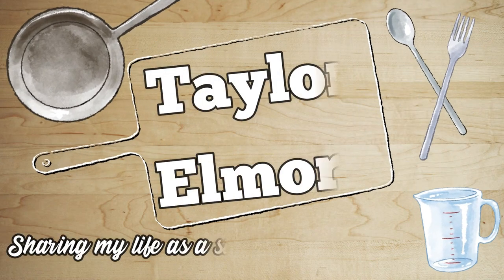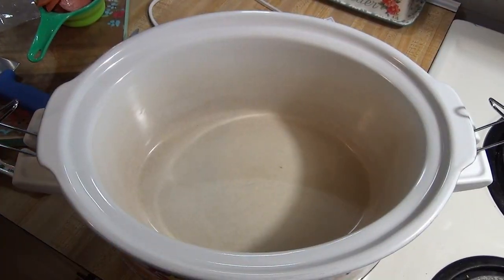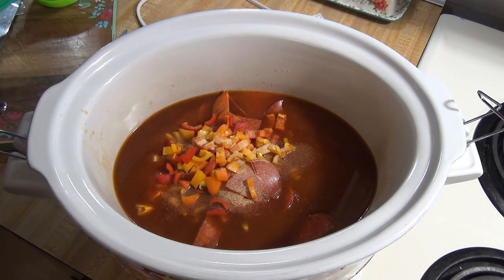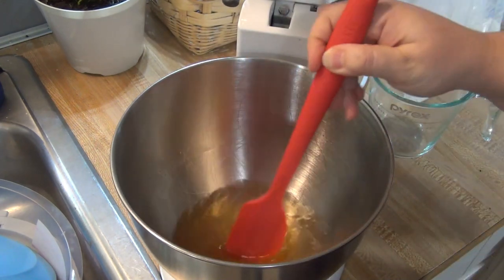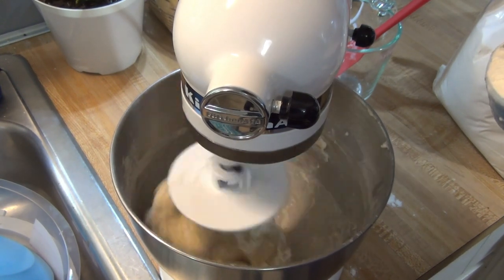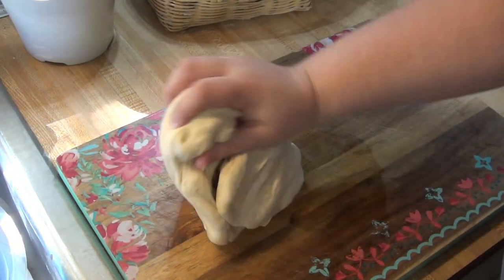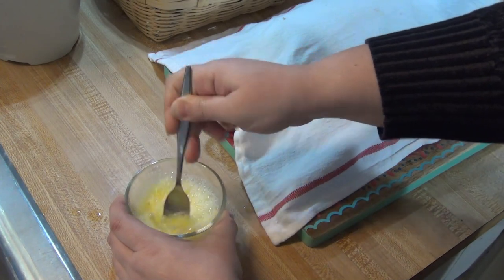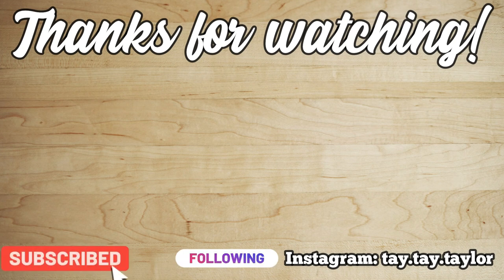PIZZA SOUP & CRUSTY ITALIAN BREAD | Crocktober Day 22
Join the Crocktober Extravaganza Facebook group here for recipes, tips, tricks, and even giveaways!